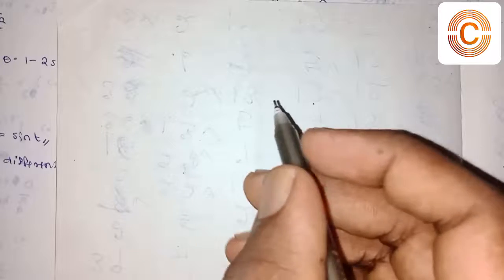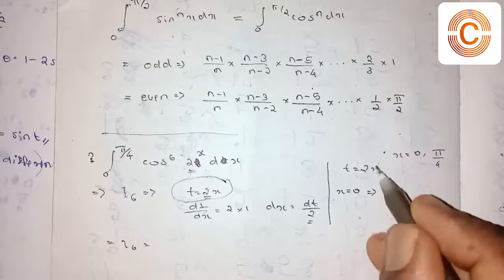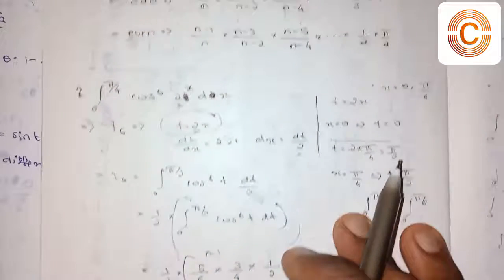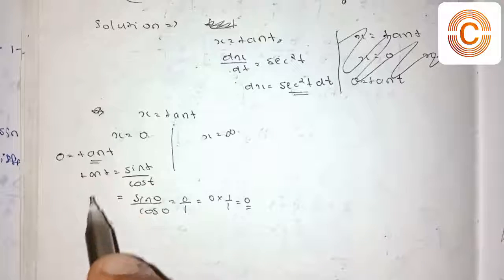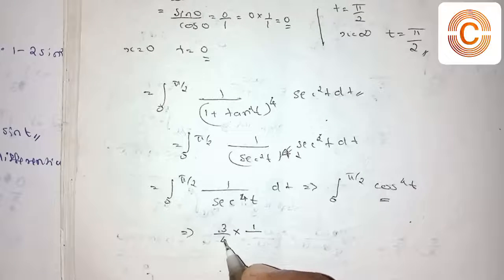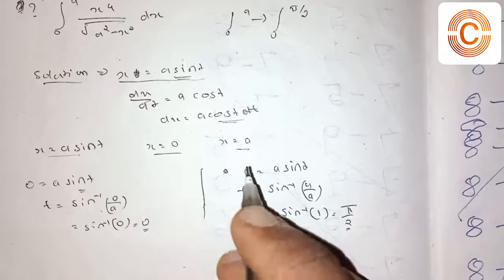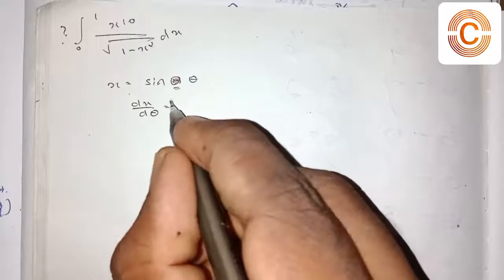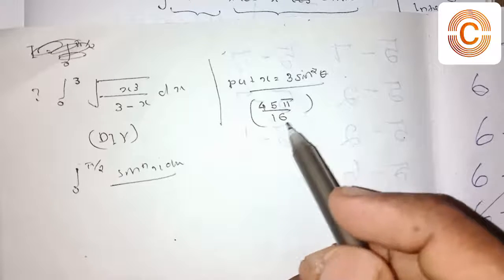integration by successive reduction ,more questions and their solution also....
We include more questions and solutions based on integration by successive reduction to improve your skill in the subject based on the previous video ,

questions explained in this video is also related to the solution of integration of cos ^n(X) dx with limit 0 to (π÷2) .and integral 0 to (π÷2) sin^n(x) dx ,

check the video for more information...